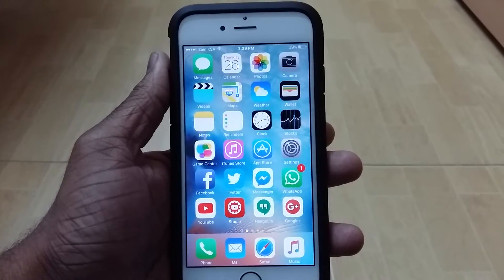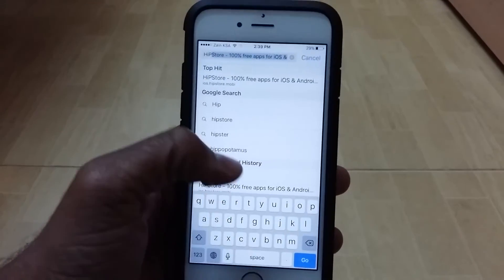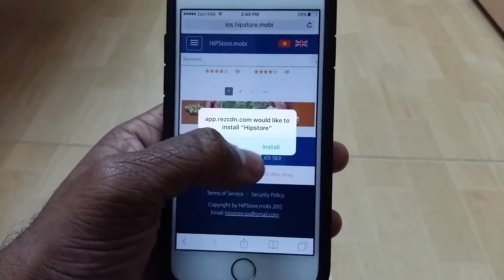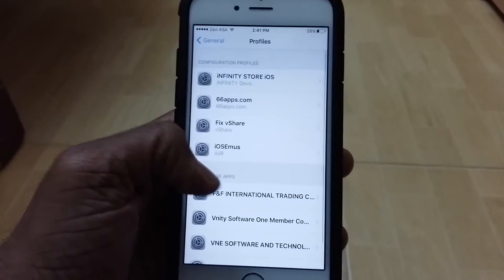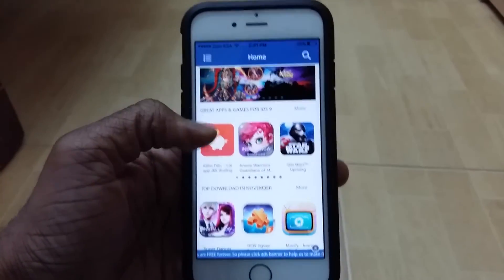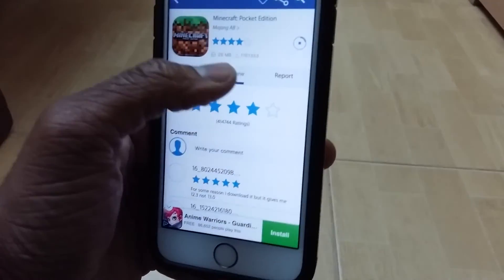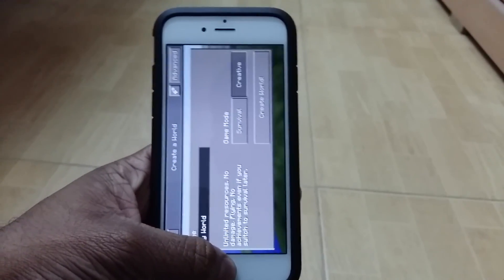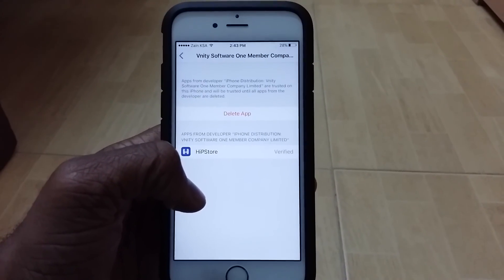How To Get Paid Apps For Free on iOS 9, 9.2 Without Jailbreak.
Hey guys! Here's how to get paid apps for free on iOS 9, 9.1. This method also works for iOS 8 and 7. Here is the link: